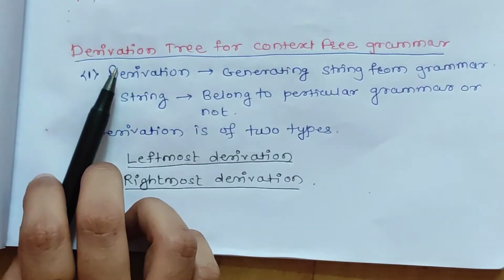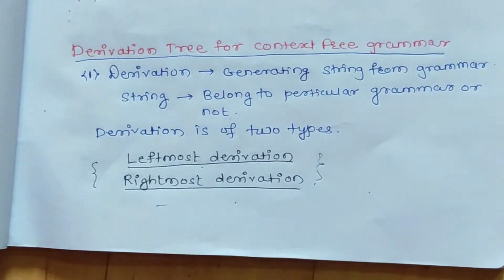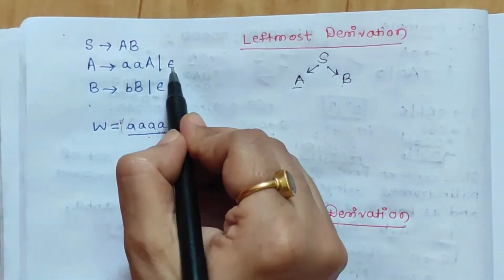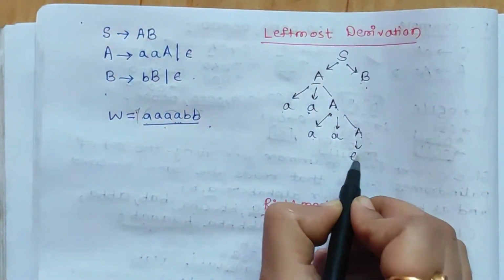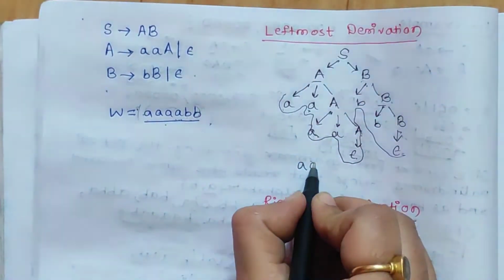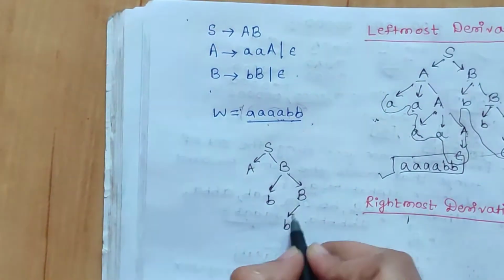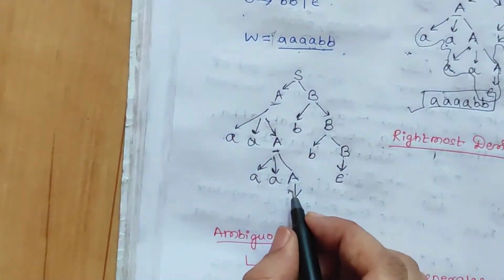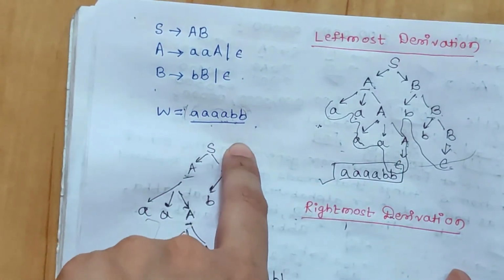Derivation tree for Context Free Grammar